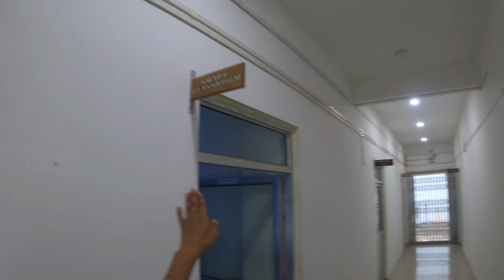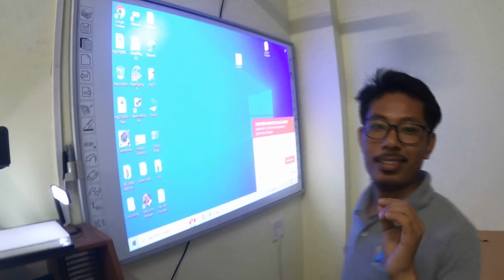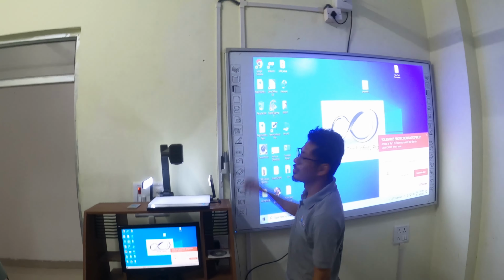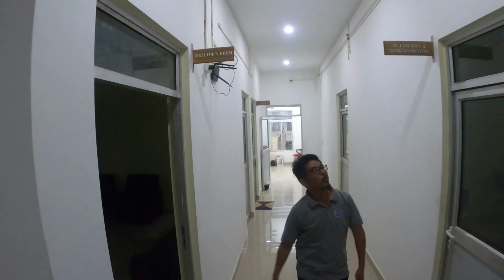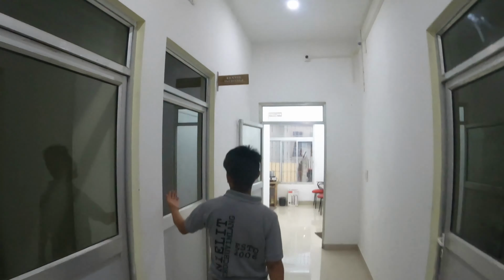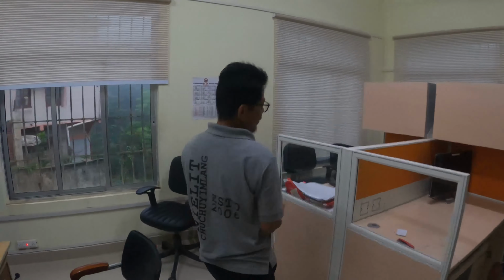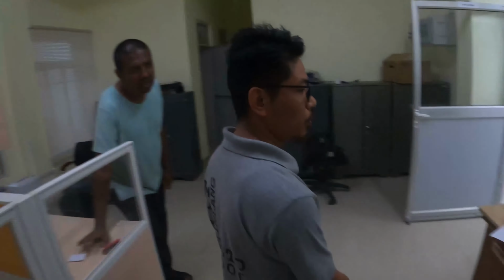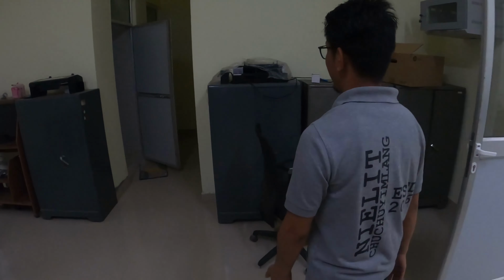NIELLIT Chuchuyimlang | Work Place Tour Video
NIELLIT Chuchuyimlang  my  Work Place Tour Video hope you will like it.